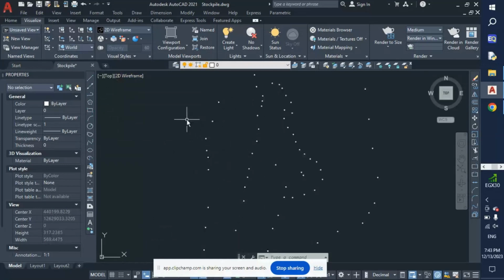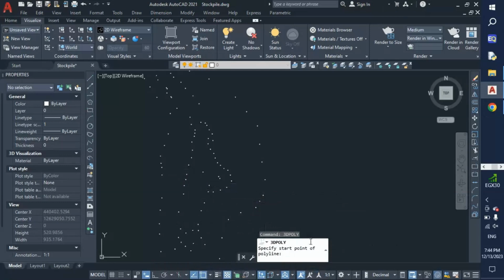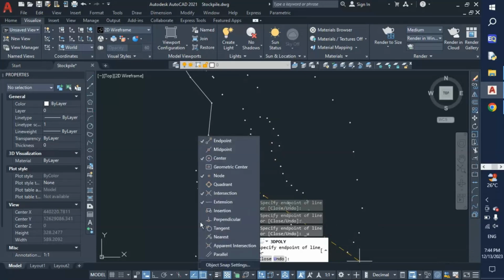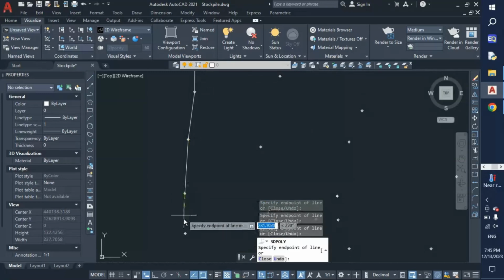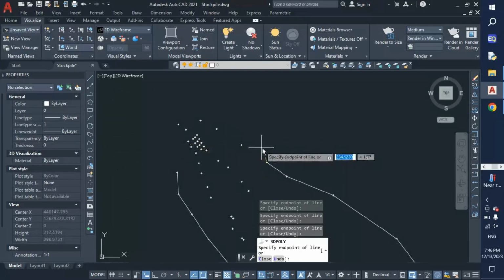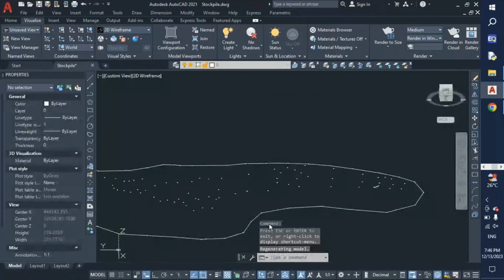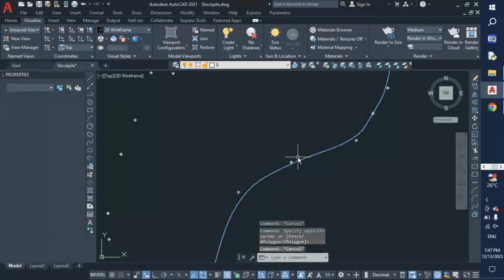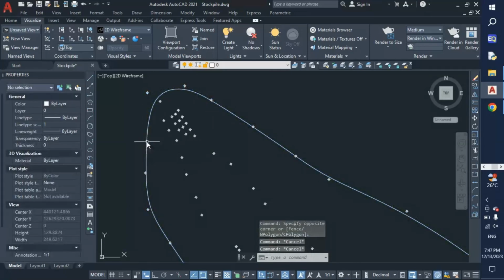#1 How to make 3d line smoother in AutoCAD